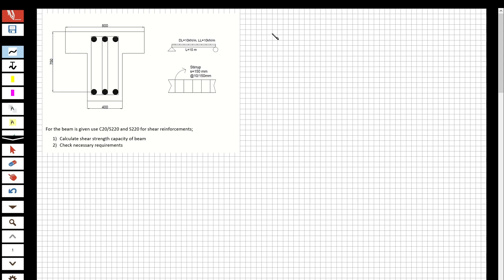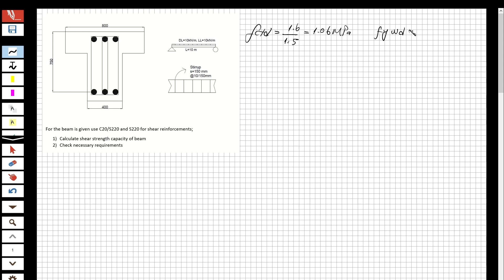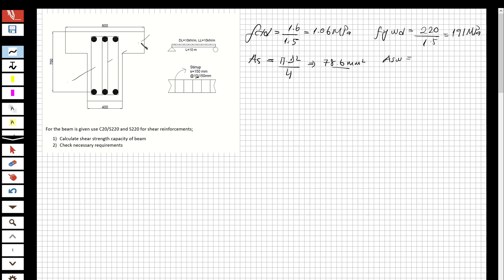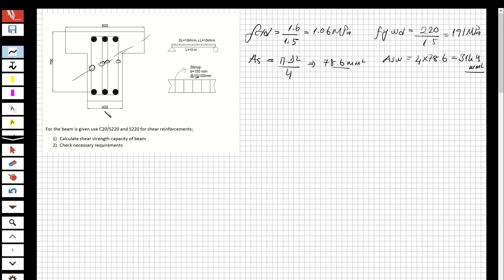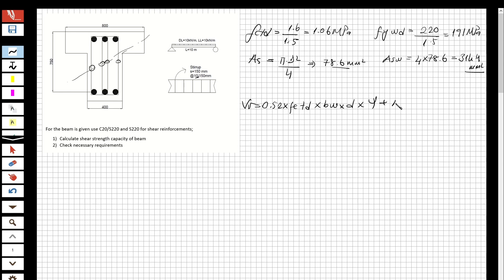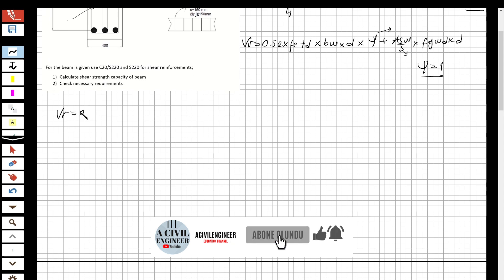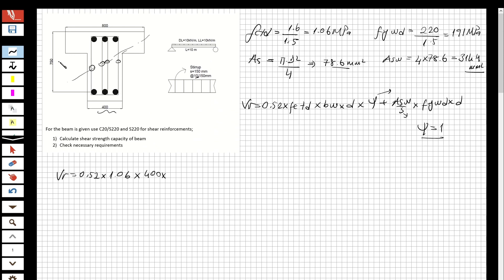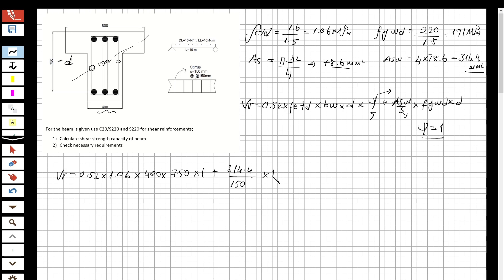REINFORCED CONCRETE-SHEAR CAPACITY of BEAM SOLVED QUESTION-2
Hi guys,

I use as reference book Reinforced Concrete ,Uğur Ersoy